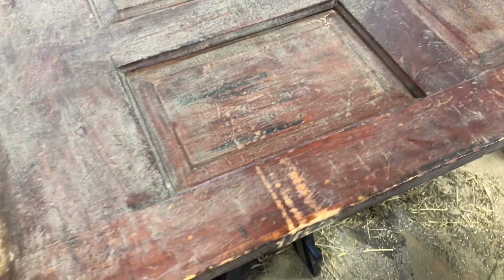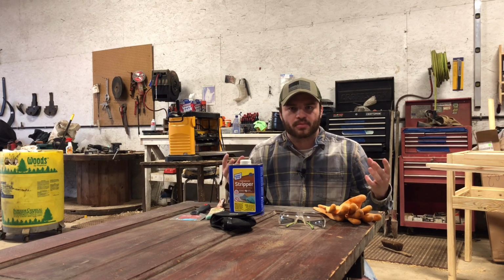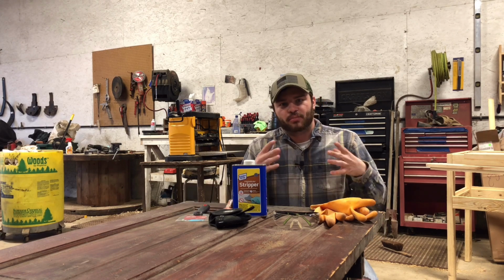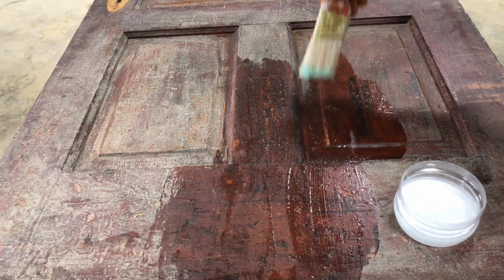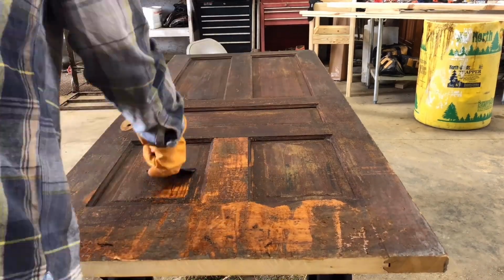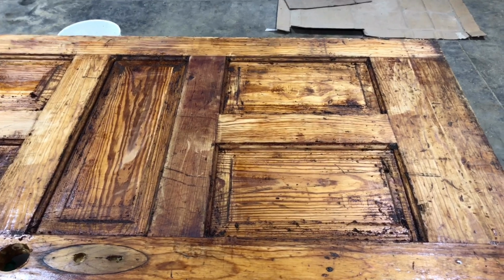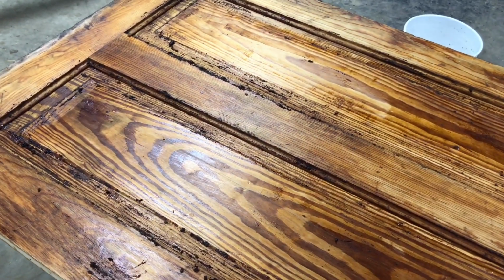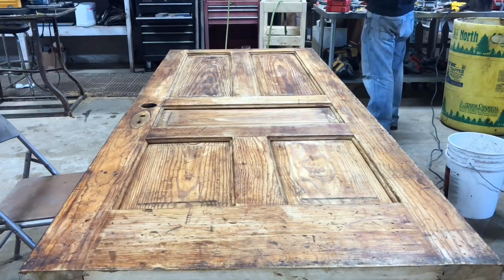Stripping Techniques: Turning the Old into the Exotic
Learn how to strip like a pro.  Wood stripping that is--varnish, paint, and stain...learn to love the removal, the reveal, and the restoration of what is hidden underneath.

This is another multipart "how to" series where we take a discarded door and transform it into an EXOTIC entrance.  As we craft this unique piece, we are showing you what tools, techniques, and tips you can use when restoring your own works.

Thanks for being part of the North Coast!!